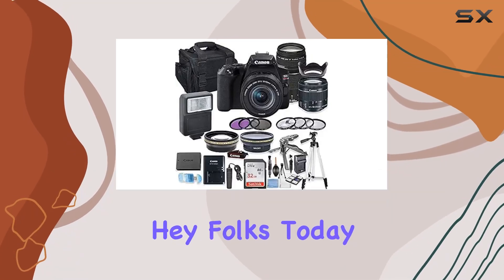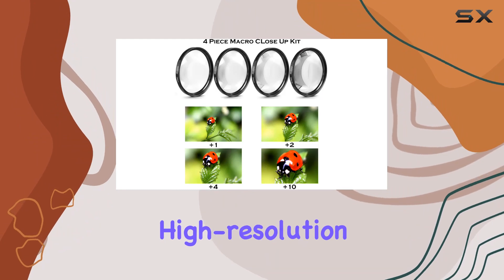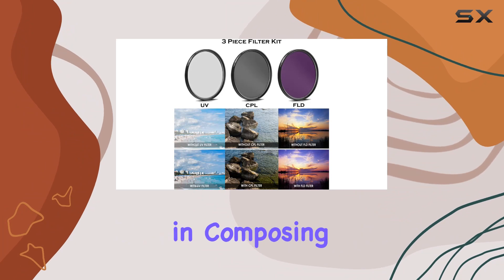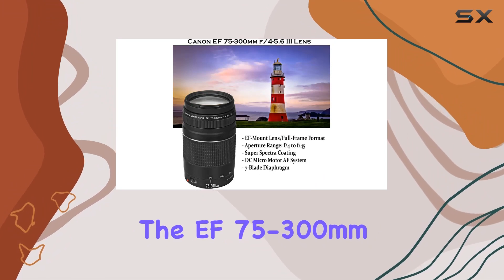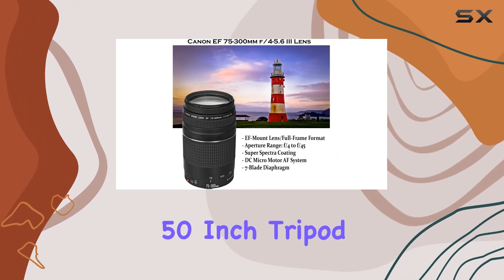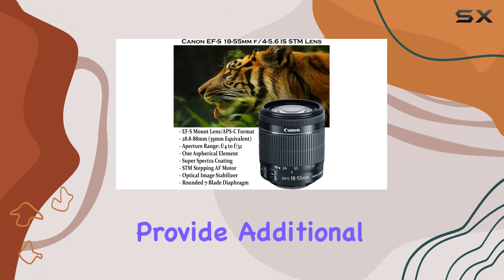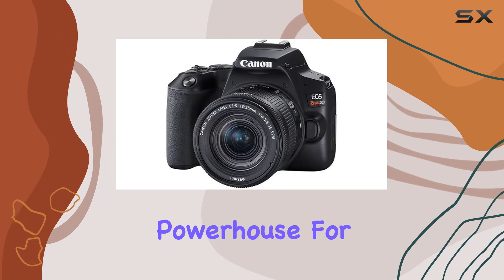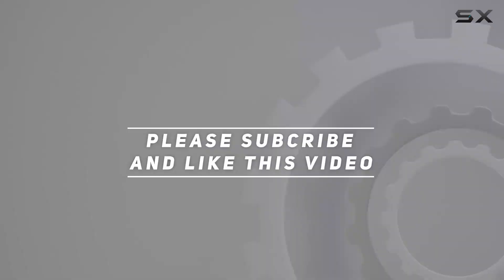Unleashing the Power of Canon EOS Rebel SL3 DSLR Camera Bundle!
0:00 Intro
0:06 Review

Things that we mentioned in this video:
Canon EOS Rebel SL3 : B07QKQNRCK